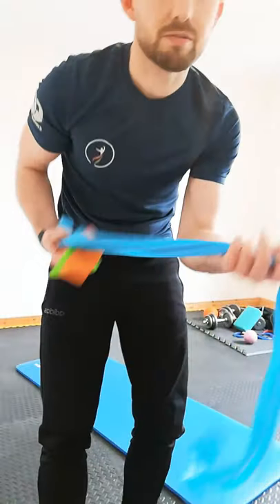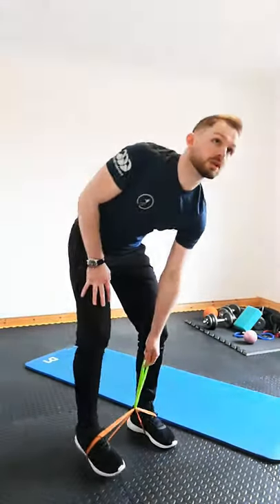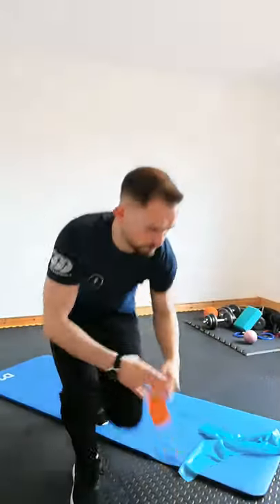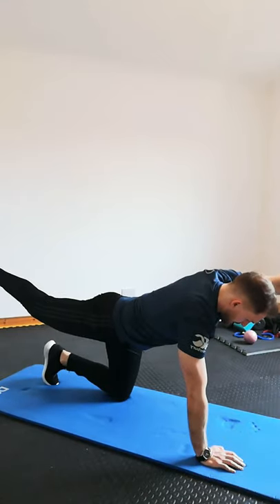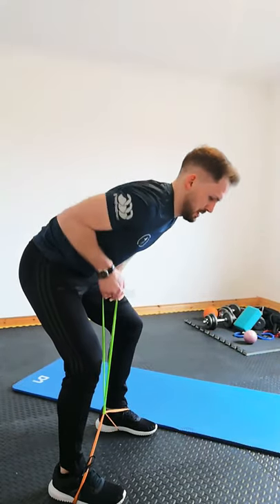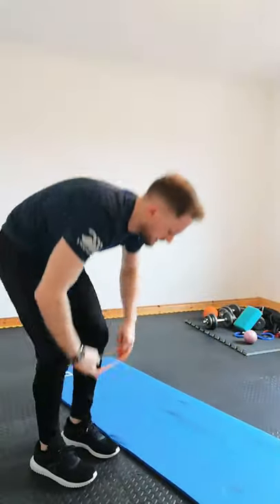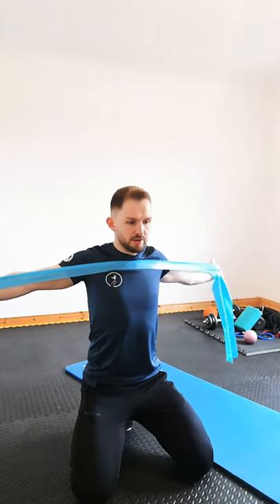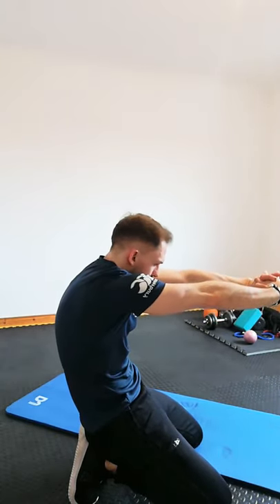Live Back Workout: Resistance Bands & Bodyweight Exercises - Training for Irish Dancing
Irish Dancing Physical Fitness coach Peter O'Grady shows you how you can train your back at home using only your own bodyweight and resistance bands (loop bands or therabands will work!).